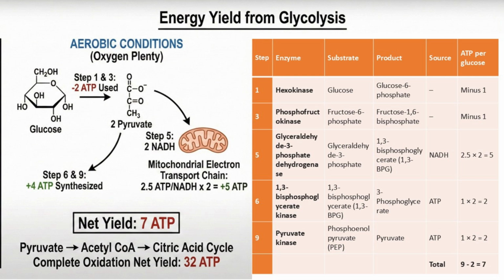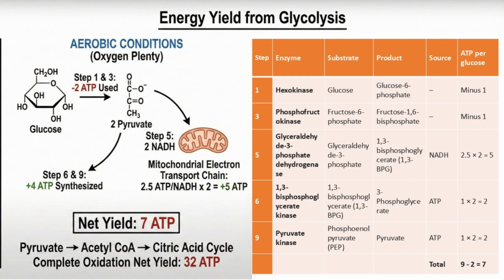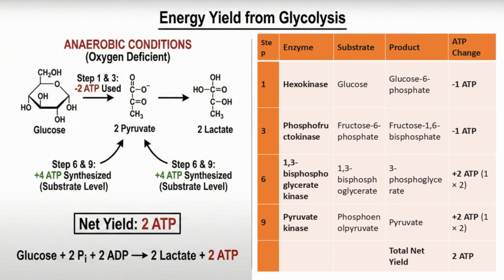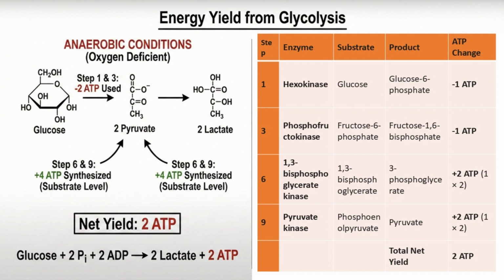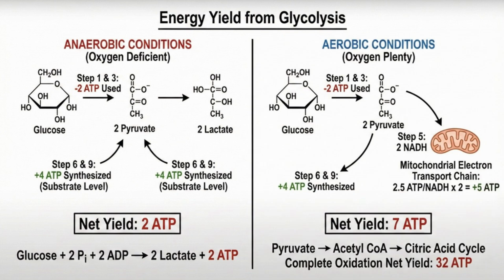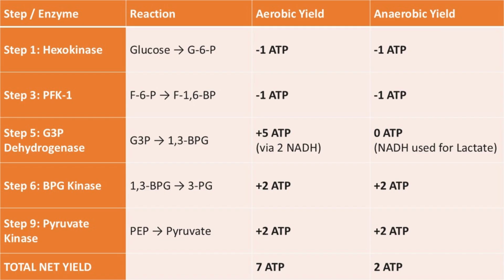Glycolysis Energetics: Aerobic vs Anaerobic ✅️👍🏽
Ever wondered why the ATP yield of glycolysis changes depending on whether you're breathing hard or resting? In this second part of our Glycolysis series, we break down the exact "ATP math" of the glycolytic pathway!

In just 3 minutes, we compare the Aerobic and Anaerobic conditions, calculating why one gives you a massive 7 ATP profit while the other yields only a modest 2 ATP.

In this video, we cover:
1.Aerobic Energy Yield – How the Electron Transport Chain turns Step 5’s NADH into a 5-ATP boost.
2.Anaerobic Energy Yield – Why red blood cells and exercising muscles are limited to just 2 ATP.

Watch the Full Series:
Part 1: The 10 Steps of Glycolysis (Enzymes & Intermediates)

Part 2: Energy Yield & ATP Calculation (YOU ARE HERE)